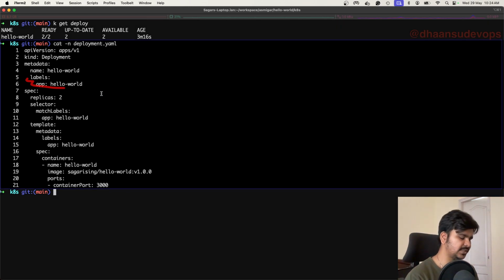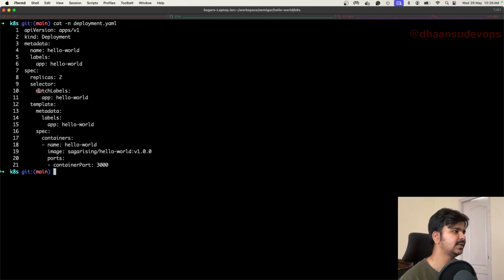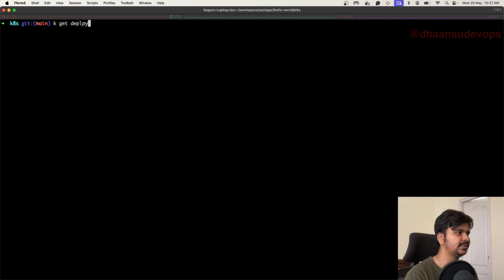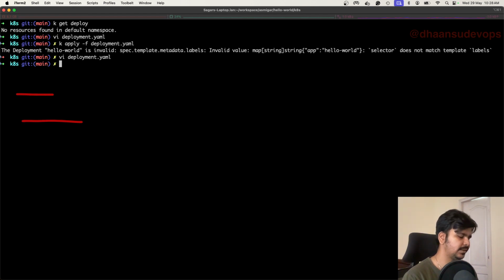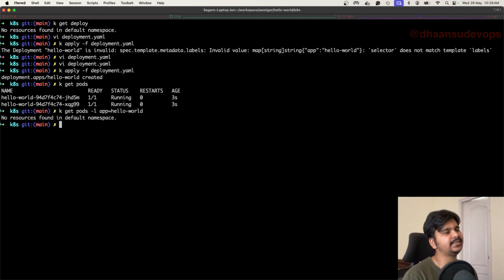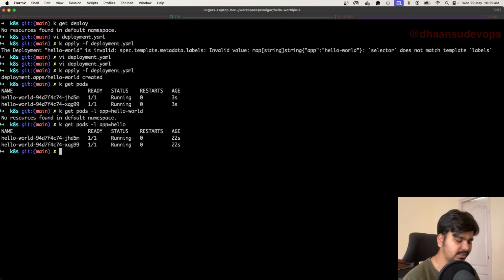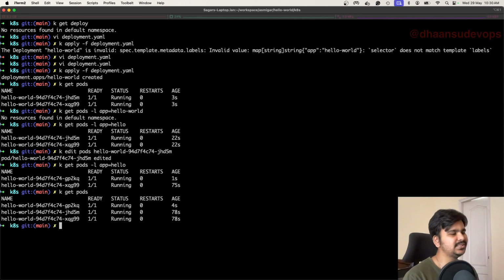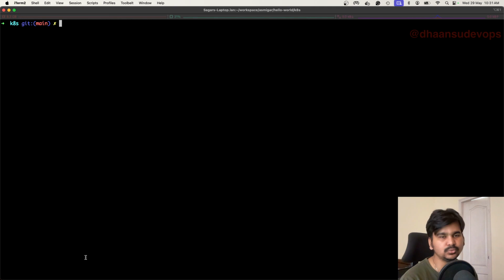Labels and Selectors in Kubernetes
What happens if the label on the pod is different than the deployment's selector? Watch this to find out.